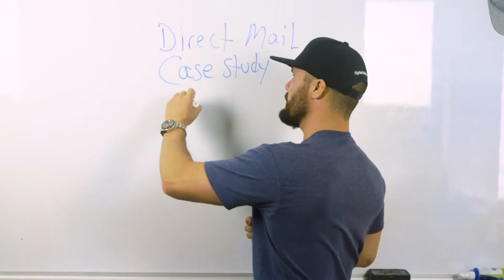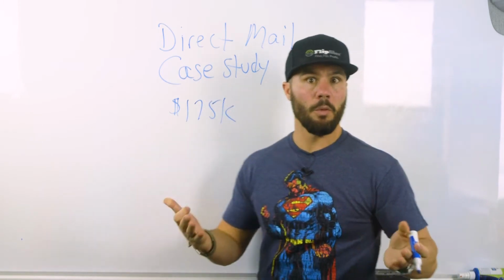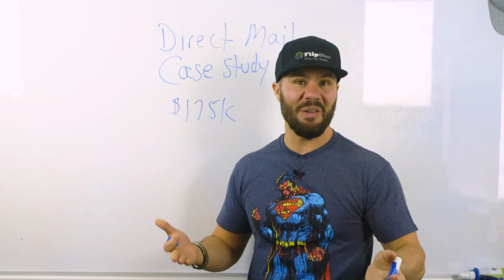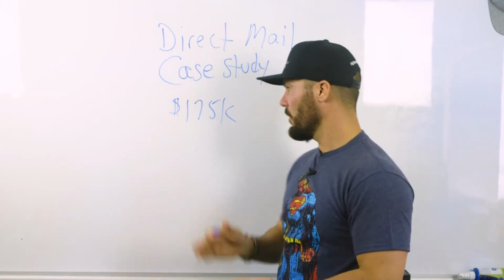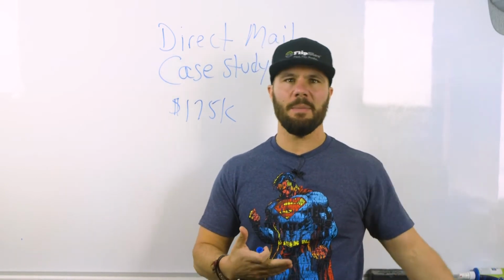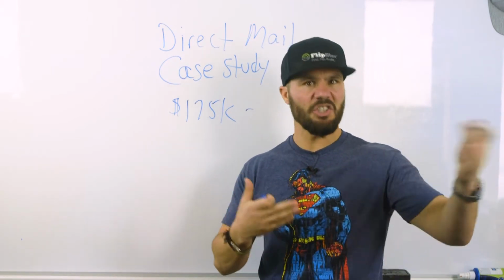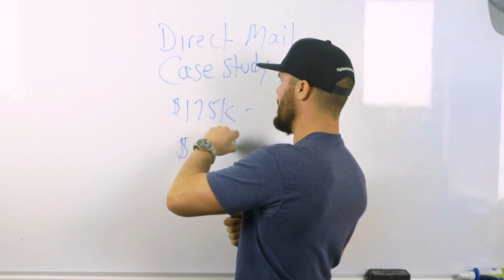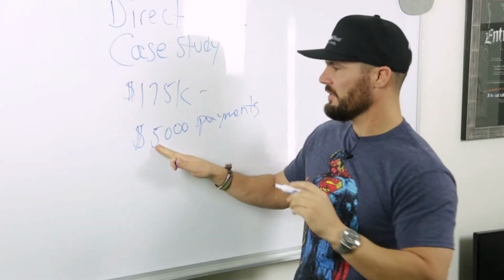Using Direct Mail to Find Motivated Sellers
In this video, you'll learn why you should be using direct mail to find houses. Check out this case study that made $52,000 on a deal!